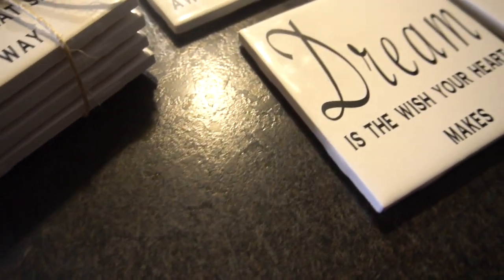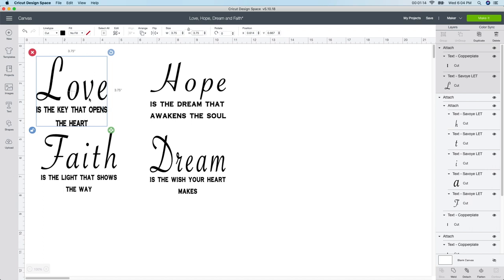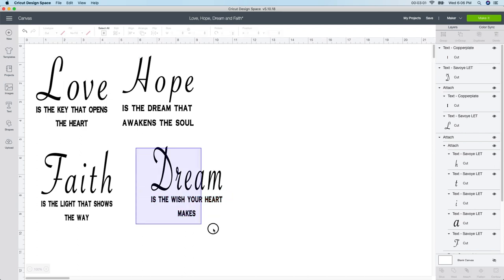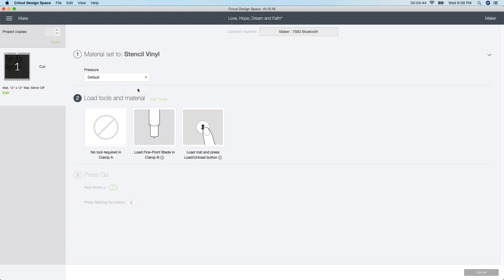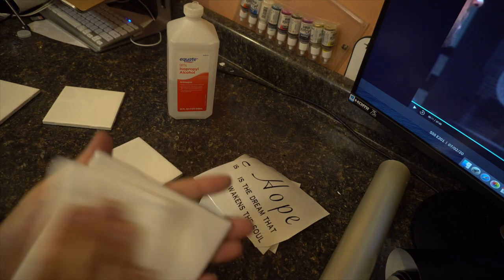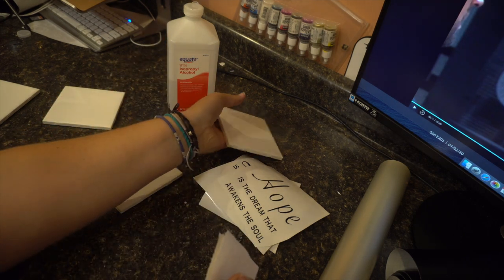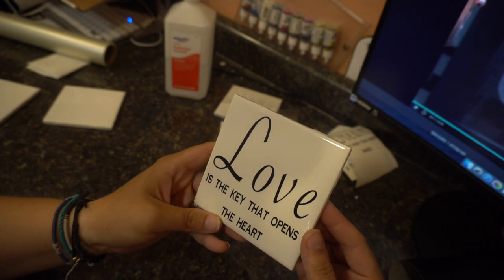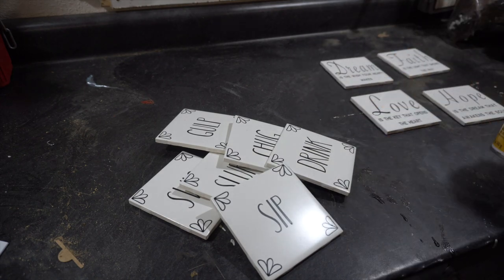DIY Tile Coaster using your Cricut and permanent vinyl {Under $1 dollar Each}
Hello fellow crafters,  welcome to I Create Crafts.  I have a fun and really easy project for you to do with porcelain tiles.  I bought some cheap white tiles from Lowes and customized them with some cute sayings I had created.  I will show you exactly how to do this using a cricut machine, you can use any vinyl cutting machine you wish, but I have a cricut maker that I cut out all of my vinyl on.  I will leave a list of materials below.  Have fun crafting!

*Blisstime 100 Pcs Self-Adhesive Cork Sheets 4"x 4"

*Permanent Adhesive 651

 *Mod Podge Acrylic Sealer (11-Ounce)

 *Light Pad Drawing A4 Tracing Light Table -

*Con-Tact Brand Shelf Liner and Privacy Film, Clear Cover Self-Adhesive Semi-Transparent Liner,

* Weeding tool-

*Cricut Maker-

*Cricut Standard Grip Mat,  12"x12", 2 Mats:

*Cricut Tools, XL Scraper:

OUR EQUIPMENT:

Sony A6300 Mirrorless Camera:

Telephoto Lens:

57” Aluminum Tripod with 360° Panorama Ball head

Memory Card: 32 GB High Speed SDHC: